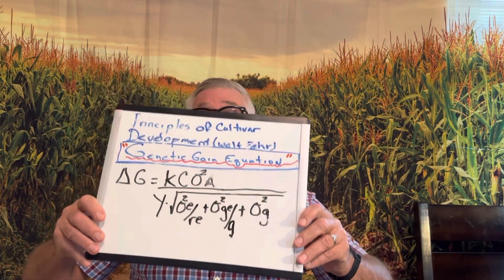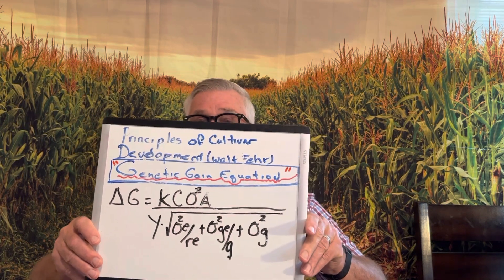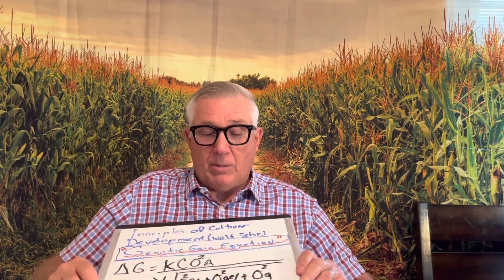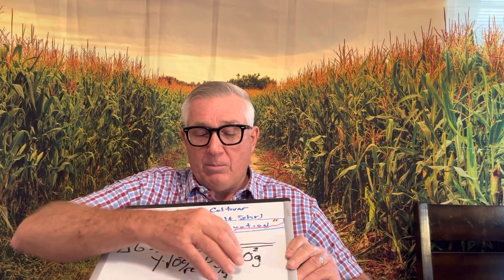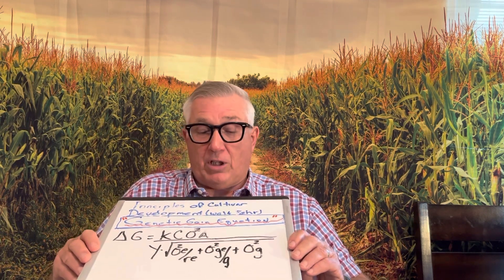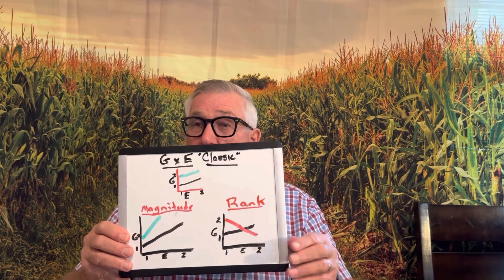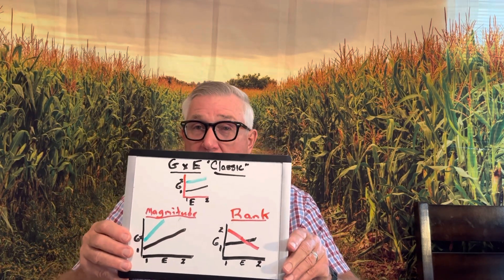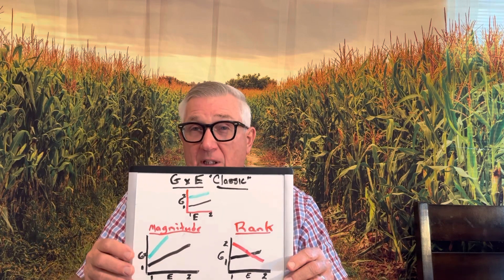Understanding Genotype x Environment interaction - your breeding program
Genotype x environment interaction is one of the leading reasons that new cultivar releases fail. Use genotype x environment interaction to enable you an opportunity to isolate and advance the most stable highest yielding cultivars in your program.